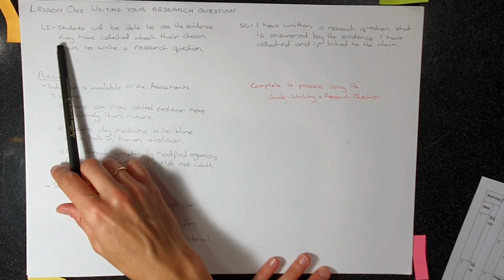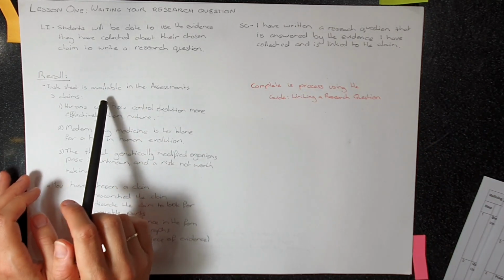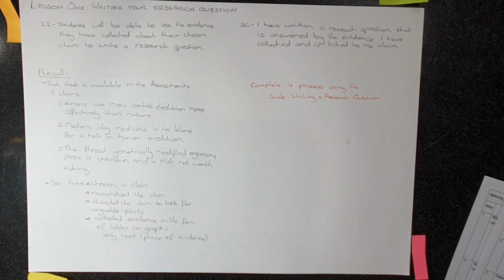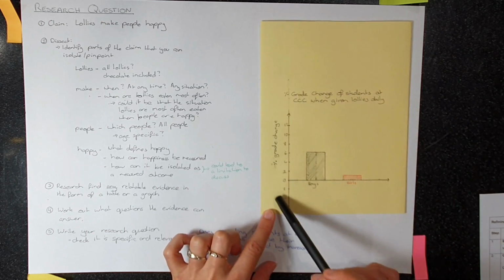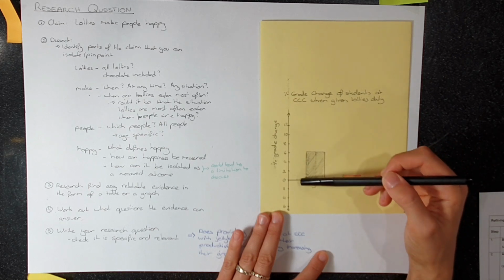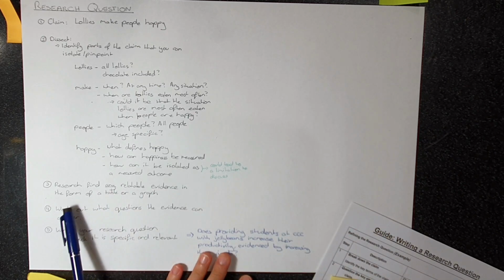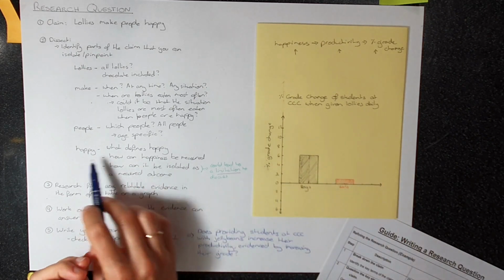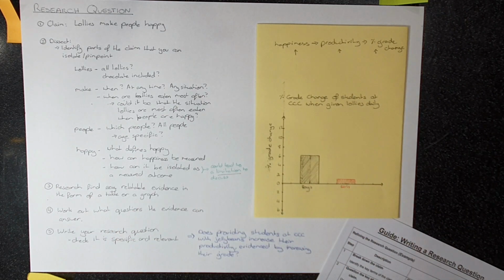(1) How to write a research question